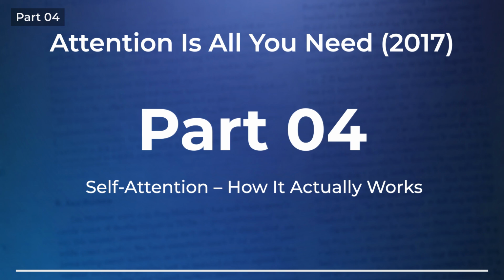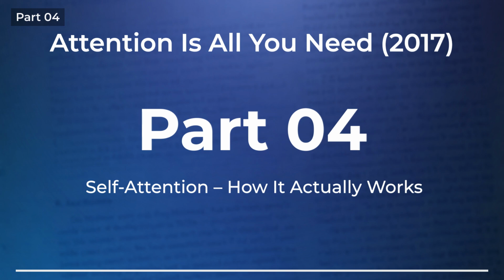Transformer Explained Simply – Part 04 – Architecture: Self-Attention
Attention Is All You Need (2017) – Explained Simply
📚 Part 04 of 09 – Attention – The Mechanism

In this part:
Now we open the black box. We explain scaled dot-product attention in plain English – queries, keys, and values – and why “multi-head” attention is not a gimmick but a practical way to learn different relationships in parallel. We also cover masking and why the decoder cannot look ahead.
No maths required – just intuition and clear explanations.

✍️ Authors: Ashish Vaswani, Noam Shazeer, Niki Parmar, Jakob Uszkoreit, Llion Jones, Aidan N. Gomez, Łukasz Kaiser, Illia Polosukhin

⬅️ Previous: Part 03 – Transformer Architecture – The Big Picture
➡️ Next: Part 05 – Supporting Components – What Makes It Train (scheduled for Sat 27 Dec 2025, 6:00pm UK time)